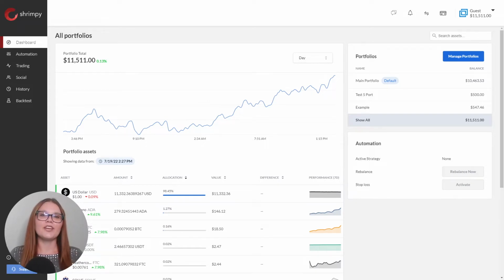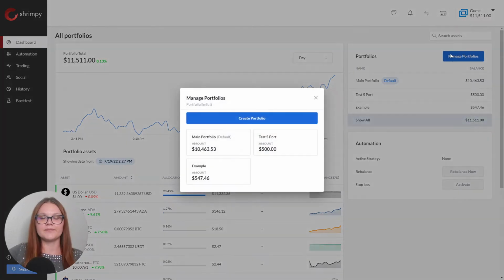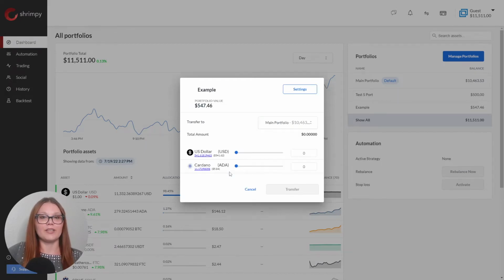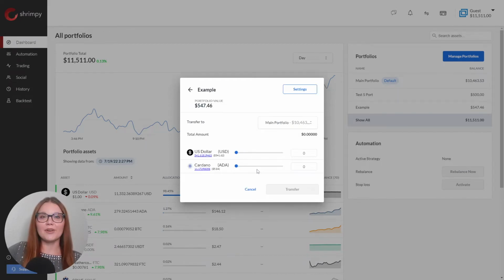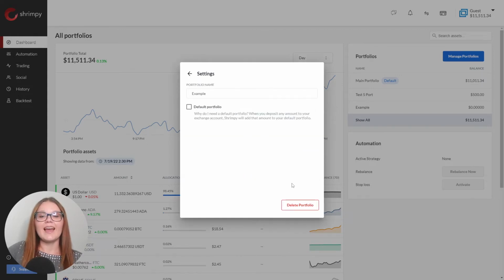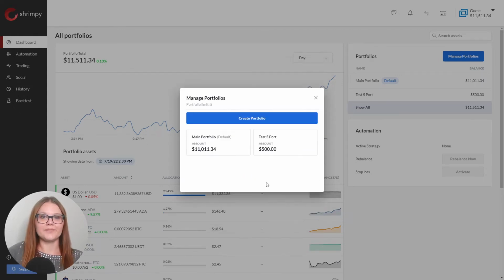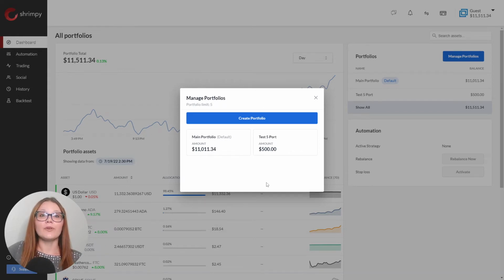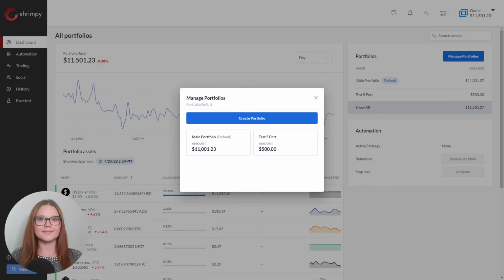How To Delete A Portfolio | Shrimpy Tutorial